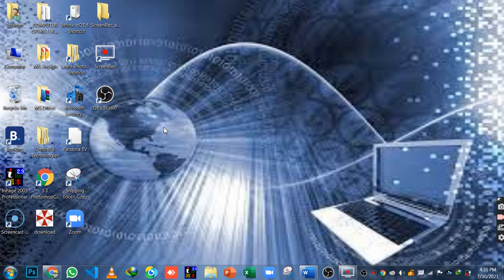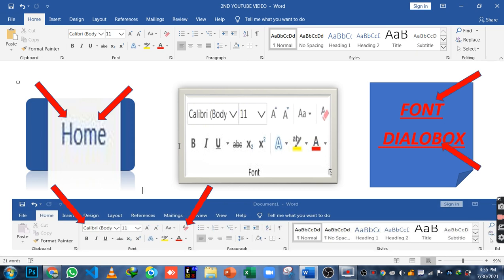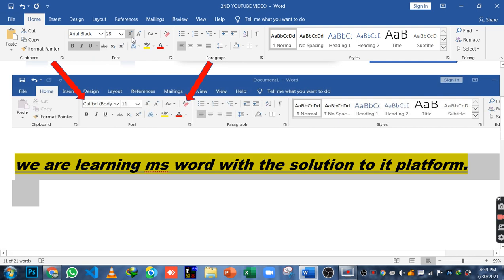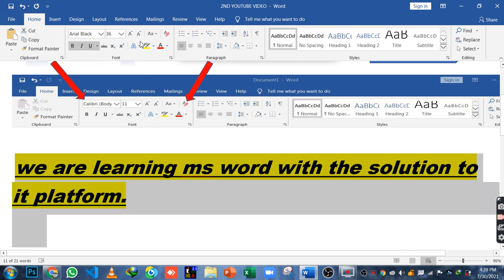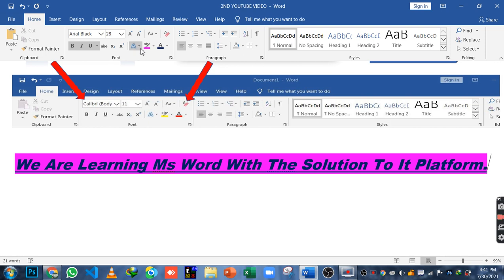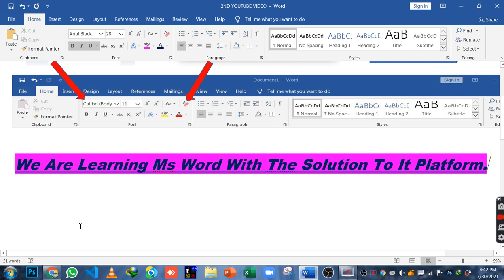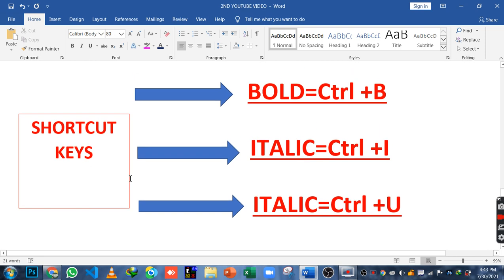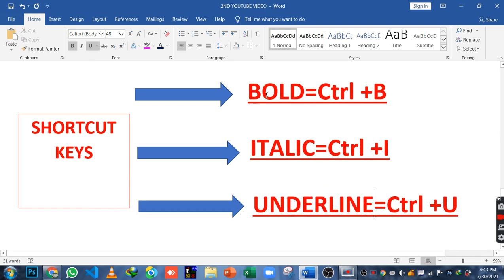Font Dialobox In MS Word | TipsAndTricksMSWord MSWordShortcuts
An amazing and Super - Simple Way of Using Font Dialobox in MS Words. In this Microsoft Words Tutorials, we will learn, "How to use Font Dialobox under Home Tab in MS Words.
This is the easiest way to learn Font Style in MS Words. Knowing about MS Words basics can help you to become a master in skills.
Hello Everyone,
At the Platform of  "SOLUTION TO IT", you will be prepared according to market and industry demands. We will surely facilitate you with an easy way of learning.
I keep hope, this video must help you. !

Details.